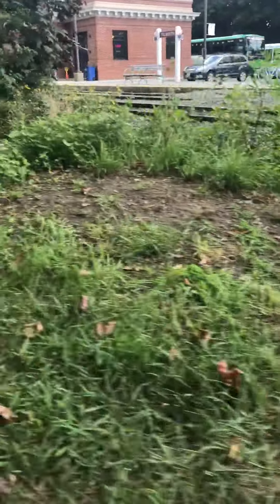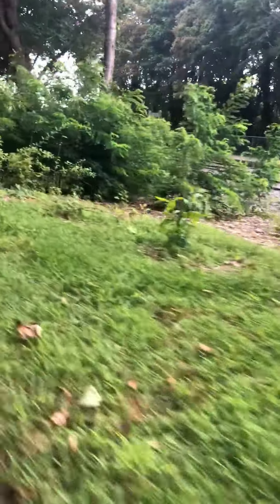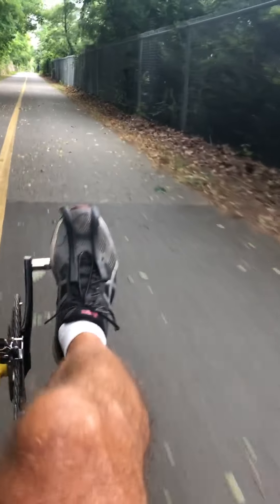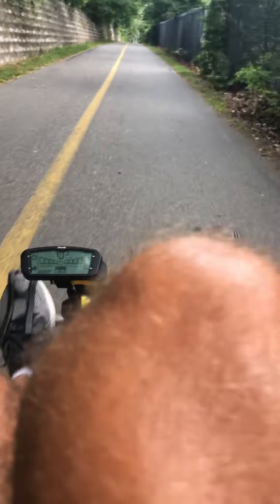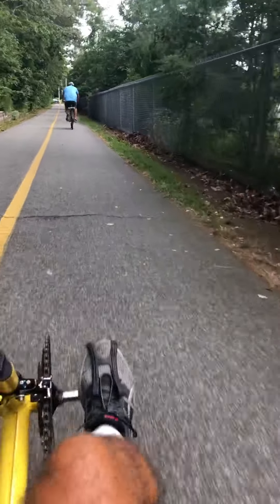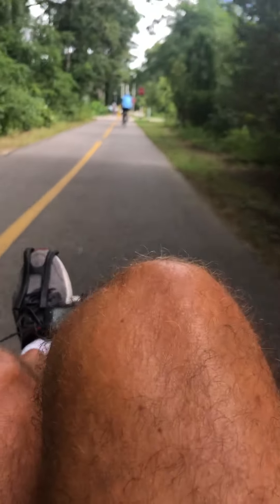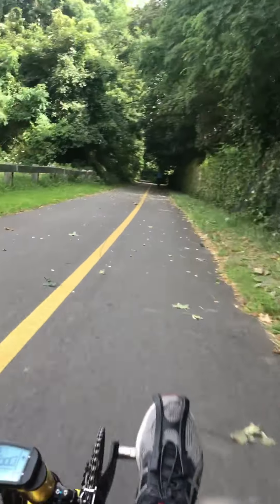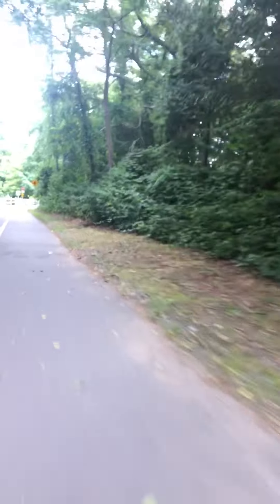Woods Hole to Falmouth